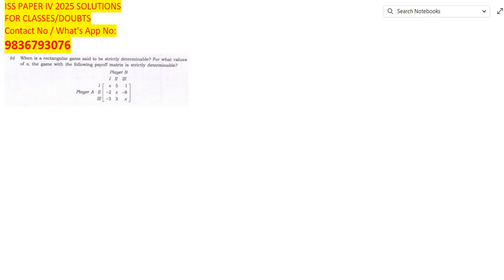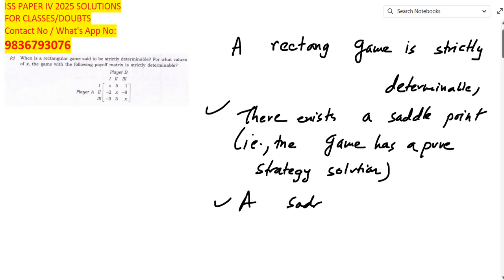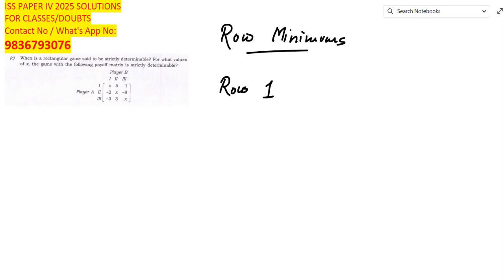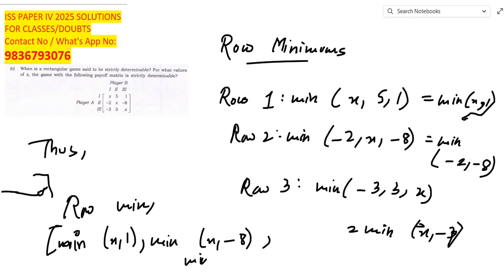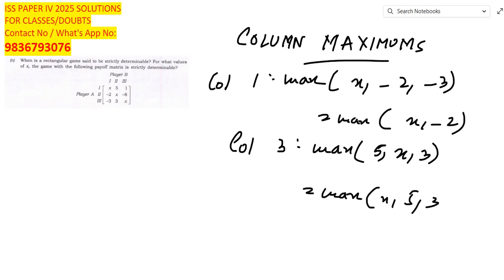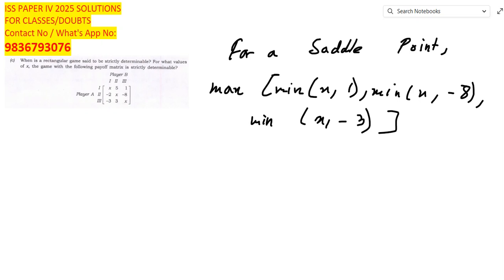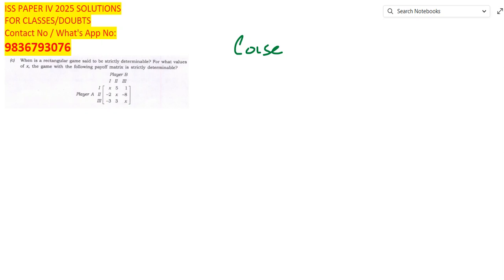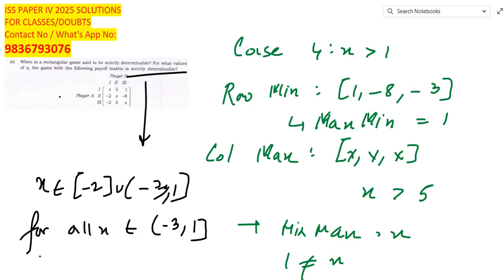ISS Paper 3 Question 4C Full Detailed Solution & Answer Key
Ace the Indian Statistical Service (ISS) Exam 2025 with our Full Detailed Solution and Answer Key for Paper 3, Question 4C, carefully designed for UPSC aspirants aiming to score top marks in one of the most technical and challenging papers of the exam. This video offers a step-by-step, comprehensive solution for ISS Paper 3 Question 4C, with every derivation, statistical formula, calculation, and logical justification laid out so that you not only get the correct answer but also understand the methodology UPSC expects in a high-scoring response. For students targeting Statistical Inference, Econometrics, Time Series, and Applied Statistics, this is a must-watch session to strengthen accuracy and presentation skills.

At Dr. Sourav Sir’s Classes, we specialize in ISS coaching for all four papers, focusing on concept clarity, numerical accuracy, and answer structuring for UPSC standards. Our teaching mimics interactive classroom sessions, breaking down advanced topics such as sampling distributions, estimation, regression models, testing of hypotheses, experimental designs, and stochastic processes into simple, exam-oriented lessons. Through this solution for Question 4C, we also guide you on how to format your responses with proper headings, derivations, results, and interpretations to score maximum marks in Paper 3.

What You’ll Learn in This Video:
Full, line-by-line solution for ISS Paper 3 Question 4C, including all derivations and final verified results.

Detailed conceptual explanations of the theory behind the solution.

Time-saving strategies and structured answer techniques that impress UPSC examiners.

Insights into Paper 3 question patterns to anticipate likely topics in upcoming ISS exams.

Application of this approach to other exams like ISS Papers 1–4, IES, ISI, and other advanced statistics-based tests.

Our ISS coaching program offers live online and offline classes, recorded video backups, weekly mock tests, evaluated assignments, personalized doubt-clearing, and performance-tracking tools so every student can build a rock-solid foundation, refine their answer-writing skills, and gain exam confidence. Whether this is your first attempt or you are improving your past score, our result-driven, UPSC-oriented training ensures you get an edge over competitors.

Join our specialized ISS coaching program (online and offline) to master all four papers—Statistical Inference, Applied Statistics, Econometrics, and Mathematical Statistics—and secure your place among the top ranks in UPSC ISS.